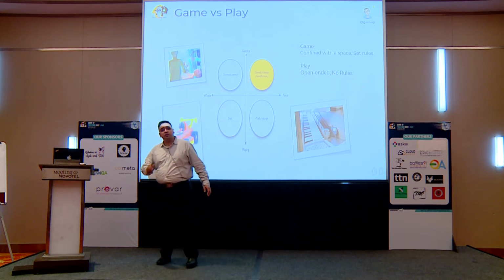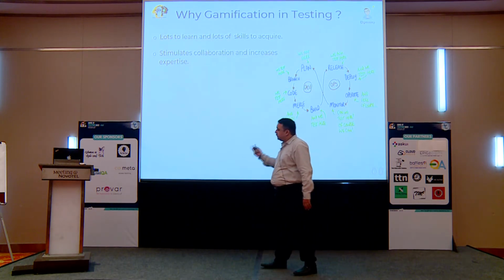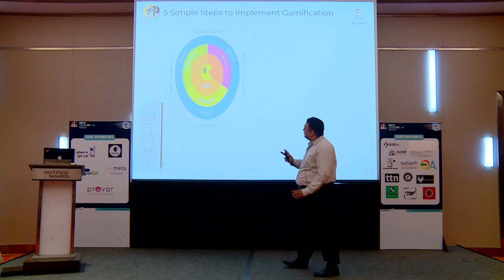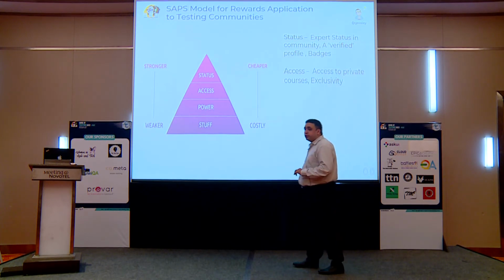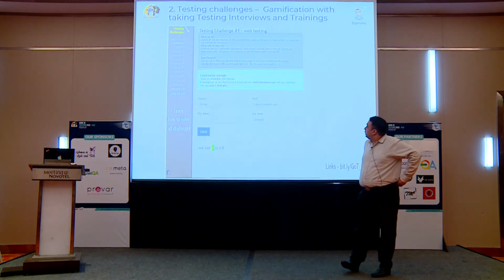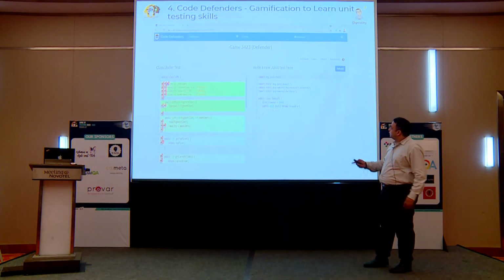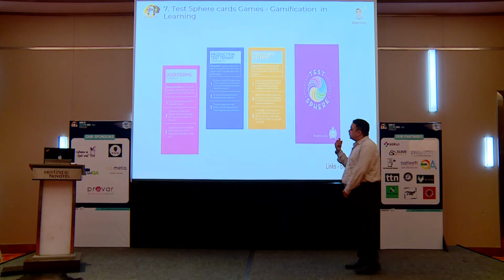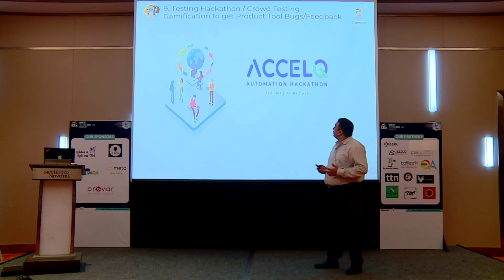GoT 2022 - Gamification in Testing: Let's Level Up by Geosley Andrades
"In every job that must be done, there is an element of fun." ~Mary Poppins. Games have been an integral part of human civilization for many years now. As the saying goes, "Quality is everyone's responsibility"; we want the entire team to foster and contribute to project quality actively. Ensuring effective engagement, collaboration, and driving innovation have always been challenging within Testing Teams. Is Gamification the answer? Probably Yes. Gamification is founded in human psychology and behavioural science fundamentals and rests on three primary factors: motivation, ability level, and triggers. By applying gamification concepts, there is a potential to change how we can do testing in the following ways- 1. Gamification can help foster interest in learning and help drive interest towards niche testing topics. 2. It would engage testing practitioners to explore advanced testing techniques and tools for their advantage, which they usually would not consider. 3. Also, it would help with crowdsourcing complex testing tasks with a purpose.